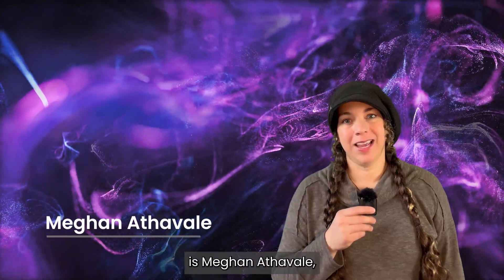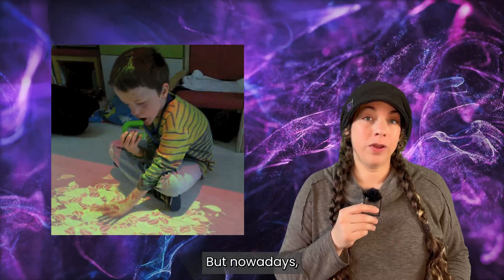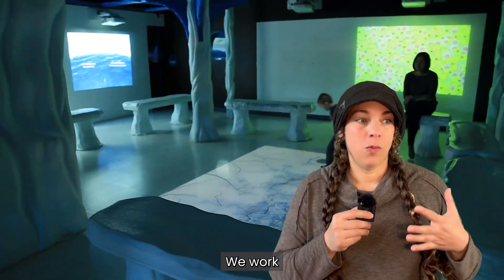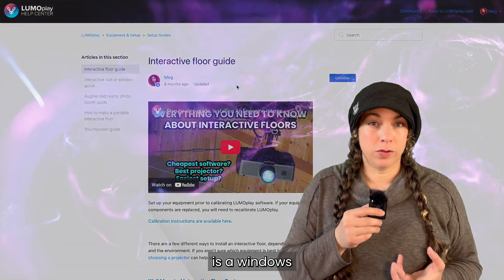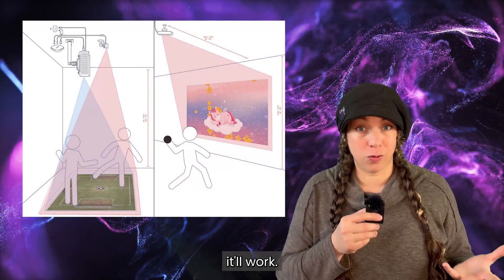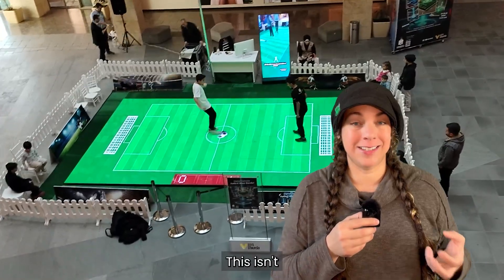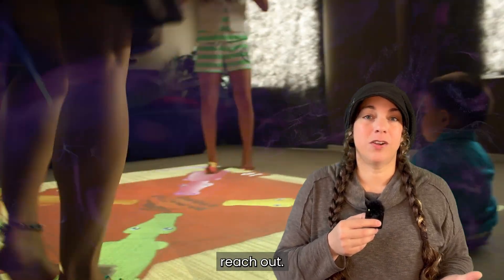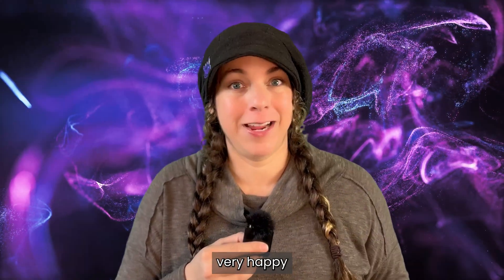How does LUMOplay interactive floor and wall projection work?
Want to know how to make an interactive floor or interactive wall for your school, business, or event? This video will walk you through everything you need to get started with interactive projection using LUMOplay.

Thousands of people around the world use LUMOplay software with a projector and camera to create affordable interactive projector installations. Whether you’re designing an interactive floor for kids, building an interactive wall for events, or setting up interactive projection games in your business, LUMOplay makes it easy.

Unlike other companies, we are committed to never profiting from education and to supporting local communities. Whenever possible, we’ll help you use equipment you already have or source locally.

👉 Have questions?

CHAPTERS
00:00 Introduction
00:10 LUMOplay's history
00:24 Our first big challenge
00:38 Who uses LUMOplay?
01:08 What do you need to use LUMOplay?
01:38 What kind of projector do I need for LUMOplay?
01:52 Why is LUMOplay so affordable?
02:23 How to contact & support LUMOplay

Audio licensed from Uppbeat.io
Mountain Pine / Corals
Another Life / Augustine